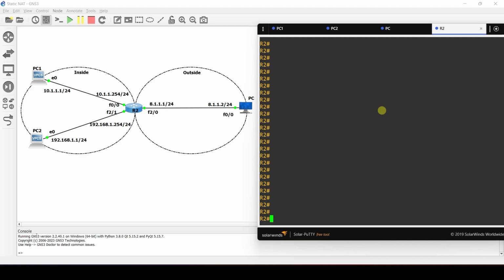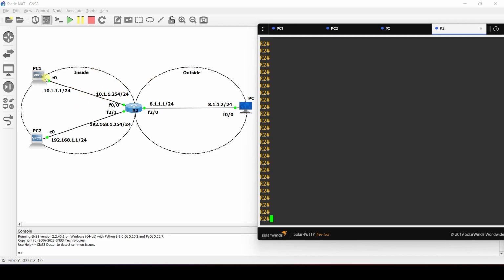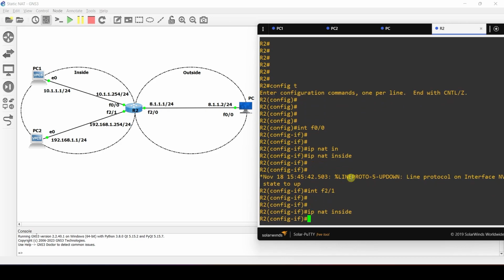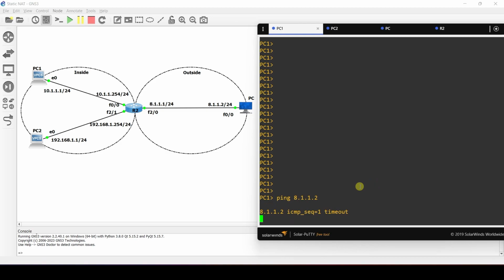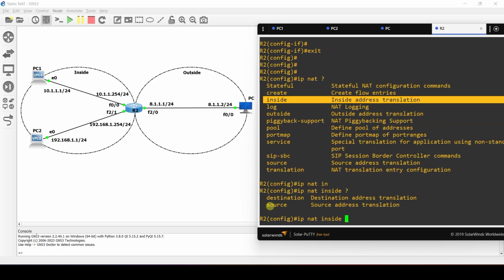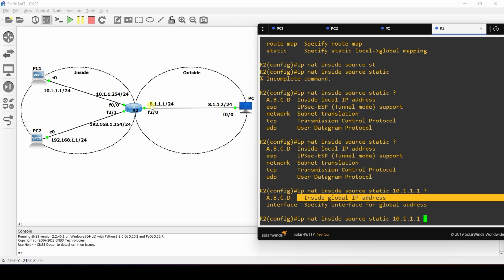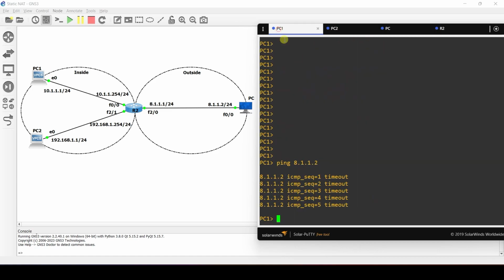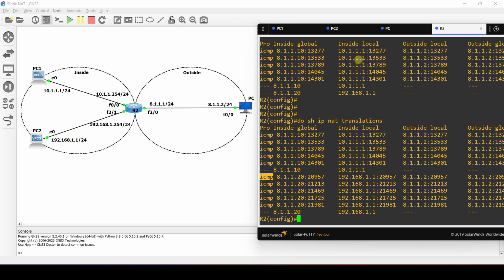How to configure Static NAT (Network Address Translation)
Here's how Static NAT works:

Configuration: A network administrator configures the NAT translation on a network device, such as a router or firewall. In this configuration, the administrator specifies the private IP address and the corresponding public IP address that should be used for translation.

Translation Table: The router or NAT device maintains a translation table that keeps track of the static mappings. This table is consulted whenever a device with a private IP address initiates communication with the outside network.

Outgoing Traffic: When a device with a private IP address sends a packet to the Internet, the NAT device replaces the source IP address in the packet header with the pre-configured public IP address. This allows the packet to traverse the Internet using the public IP address.

Incoming Traffic: When the external server on the Internet responds to the request, the NAT device looks at the destination IP address in the incoming packet. It checks the translation table to determine the corresponding private IP address and replaces the destination IP address in the packet header accordingly.

Static NAT is often used when a specific internal device, such as a server or a critical network resource, needs to be accessible from the external network using a consistent public IP address. This method provides a level of predictability and control over the network's addressing scheme. However, it may not be as scalable as dynamic forms of NAT, where the translation mappings are created on-the-fly as needed.